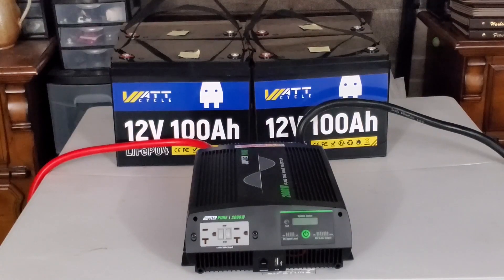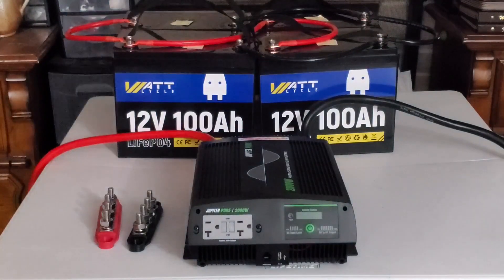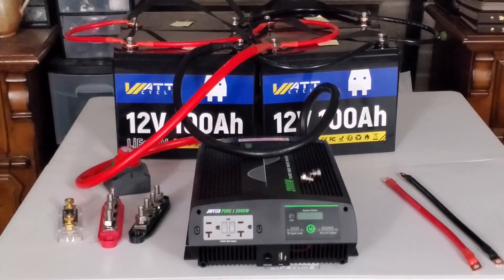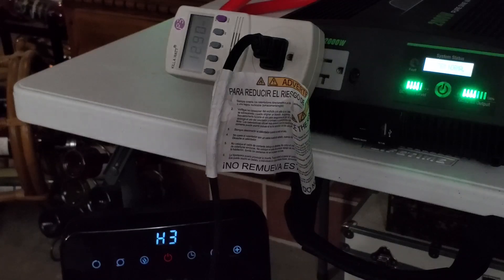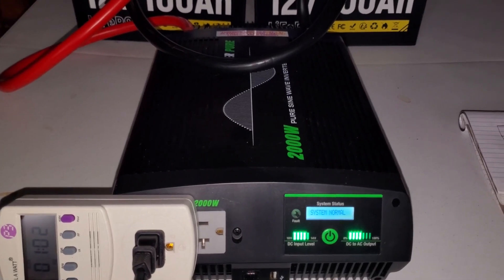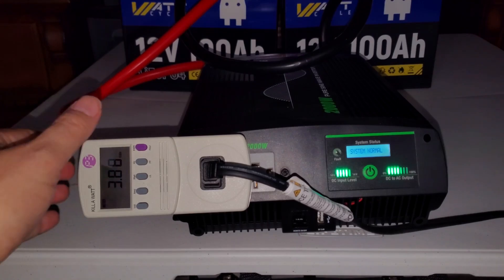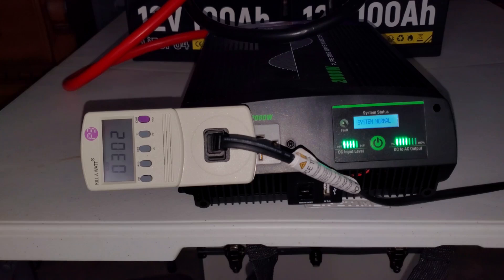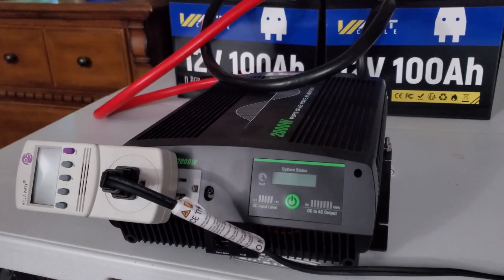Unbelievable Results from a 5444 AMP Hour Battery Bank!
Get ready to be amazed by the incredible results of our 5444 AMP hour battery bank! In this video, we put this massive battery bank to the test and the numbers are staggering. Whether you're an off-grid enthusiast, a renewable energy expert, or just someone looking for a reliable power solution, you won't want to miss this. We'll dive into the details of the battery bank's performance, including its capacity, voltage, and overall efficiency. So, if you're ready to see some amazing results, be sure to watch until the end!

No one featured in our videos is a licensed or certified professional, and we do not provide professional advice of any kind. We are everyday individuals sharing our hobbies, experiences, and interests. If you are in need of professional guidance, please consult with a qualified advisor or expert.